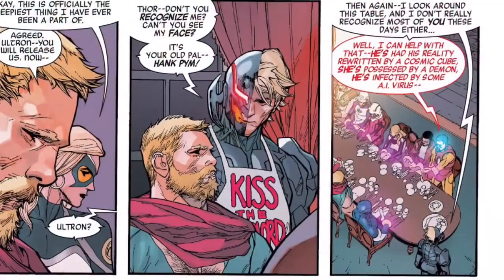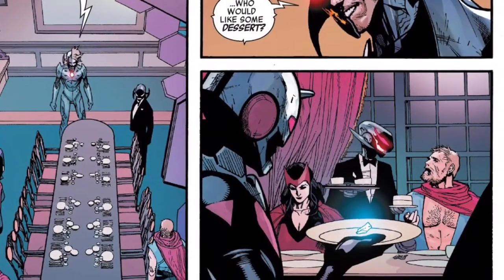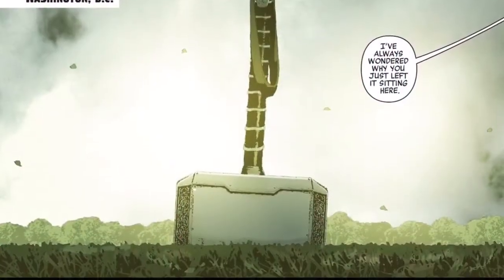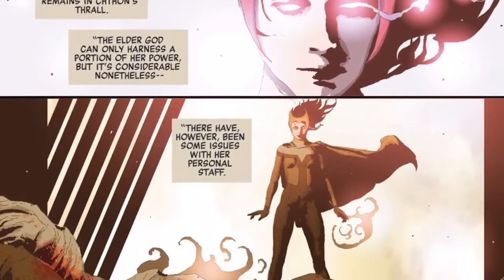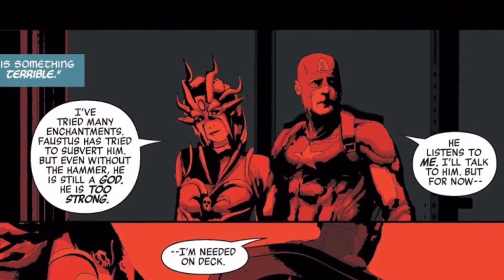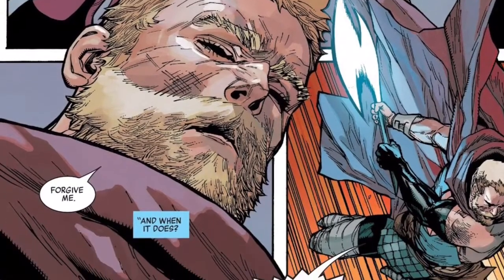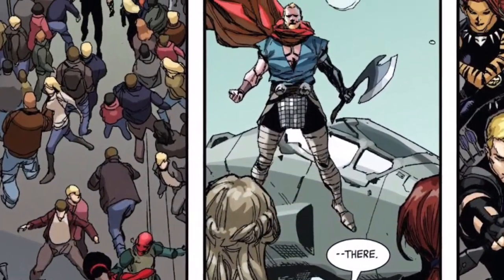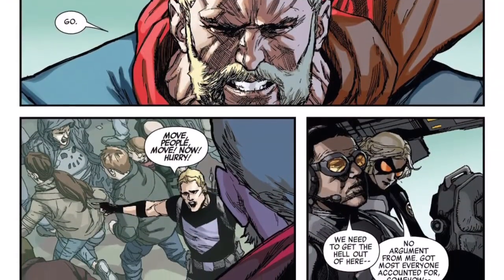Thor joins Hydra in Secret Empire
In the latest episode of Thor Talk, we go through Thor's appearances in the Secret Empire event, in which Thor joins Hydra and their Avengers team. Why? Watch to find out.